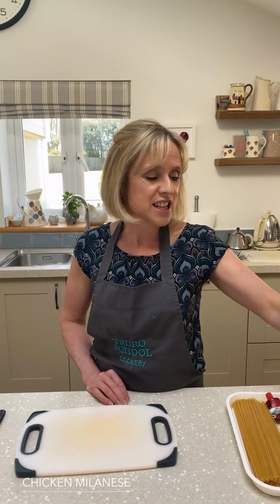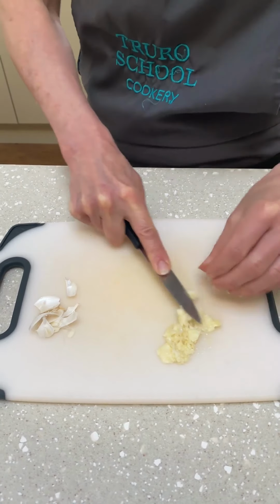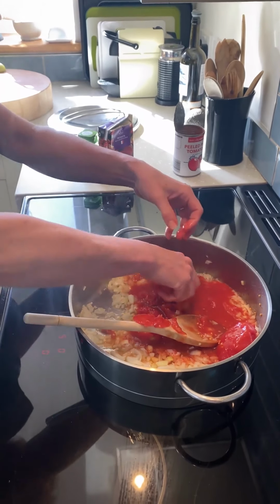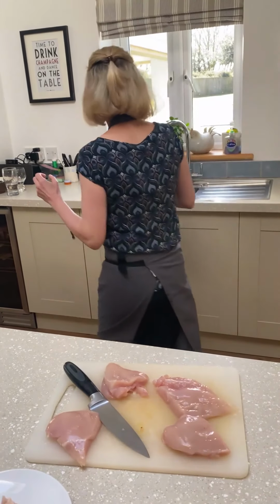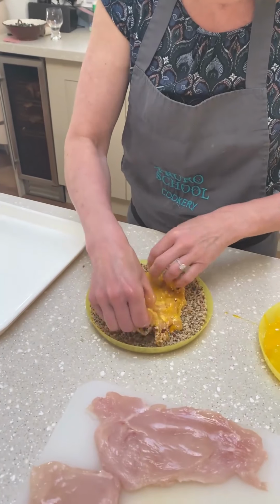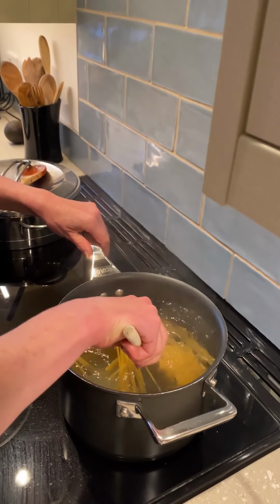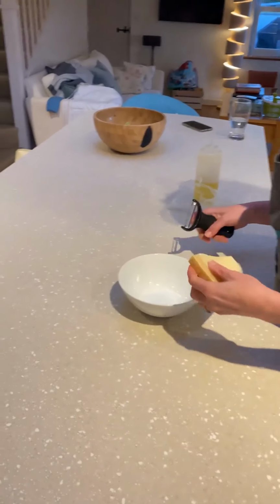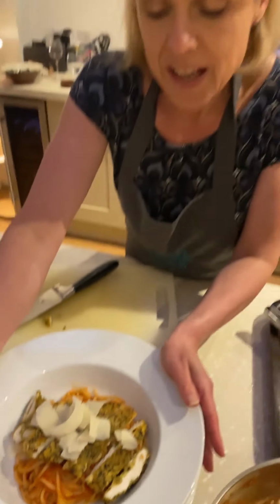Chicken Milanese with Spaghetti | Italian Chicken Milanese Recipe | How to make Chicken Milanese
Learn how to cook Chicken Milanese Spaghetti with Maria from Truro School Cookery. This easy to follow Chicken Milanese recipe is the prefect Italian comfort food.

🔽 Keep scrolling for a list of Chicken Milanese ingredients.

Chicken Milanese Ingredients
- 2 large chicken or turkey breasts
- 2 eggs
- 2 tblsp plain flour
- 150g fresh/dried breadcrumbs or dry stuffing mix
- 1 onion
- 1 clove garlic
- 1 can plum tomatoes
- half to one carton of passata
- 1 tblsp tomato puree
- 1 tsp mixed herbs
- 1 tsp sugar
- salt and pepper
- 250g dried spaghetti/other pasta shapes